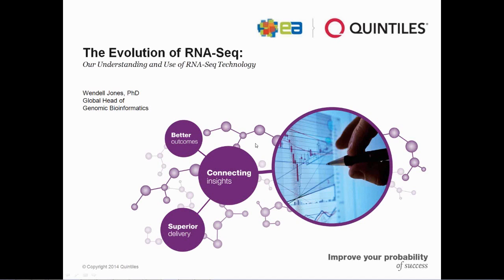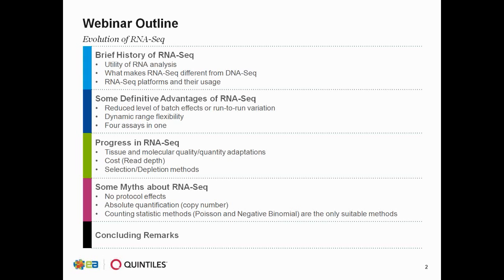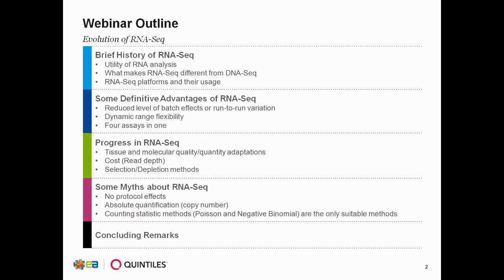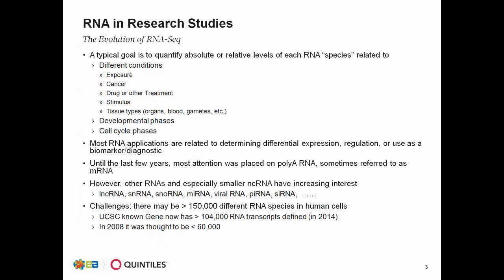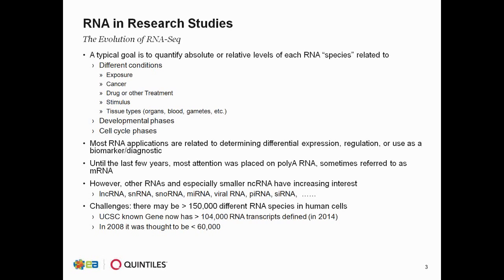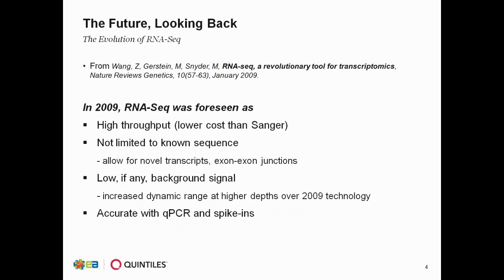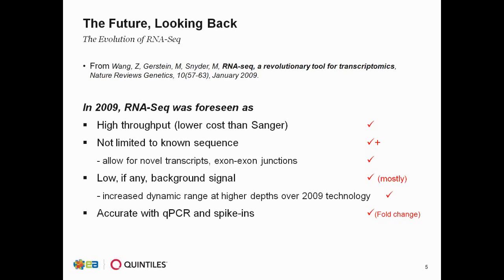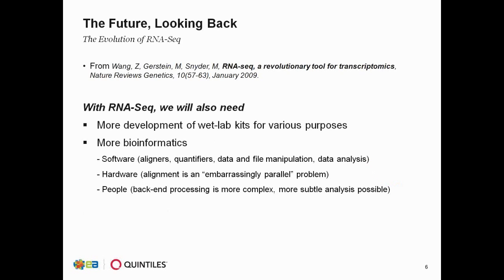The Evolution of RNA-Sequencing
Although RNA-Seq is a relatively new methodology, with some of the first transcriptome-wide analyses appearing around 2008, RNA-Seq has rapidly evolved to become a standard assay for RNA measurement. In the last several years, assays have improved to be high throughput, more specific, work with smaller input amounts, process degraded RNA, and perform well with special tissues (eg, blood samples). On the bioinformatics side, there have been improvements in references, alignment, quantitation, and variant detection methods, and the development of specialized methods, such as transcriptome assembly, fusion discovery, infectious agent detection, and metagenomic expression.

Viewers will learn about the many RNA-Seq related improvements, as well as some of the current limitations in inferences and precision. Some examples of improvements and new capabilities that will be discussed include:

strand precision
the ability to measure RNA from a small number of cells
new protocols for degraded RNA
and the ability to sequence samples at great depths (up to 1B paired reads) extending the dynamic range to over 6 orders of magnitude.
The presenter will also examine some current limitations including that due to specific biases inherent to each protocol, we cannot make inferences about absolute copy number of a particular RNA species with any precision, only relative copy number, despite the omnipresence of normalization measures such as FPKM that imply otherwise. In addition, until we have technologies that provide full-length sequencing, we will be unable to discern potentially important quantitative and qualitative differences in highly similar isoforms.

Through this webinar viewers will have a much more comprehensive understanding of the types of biological questions and problems RNA-Seq can address fully or be a key aid in addressing, and those it cannot.